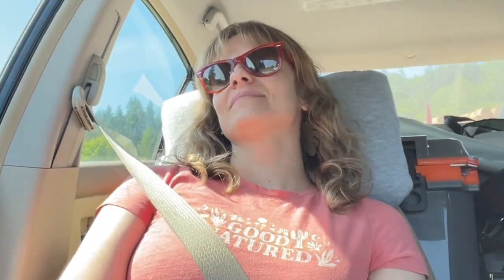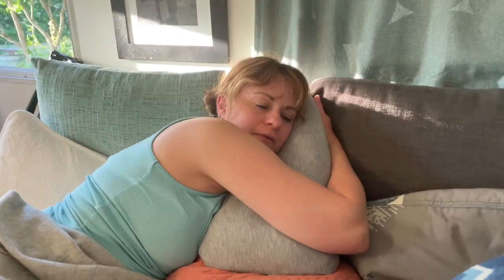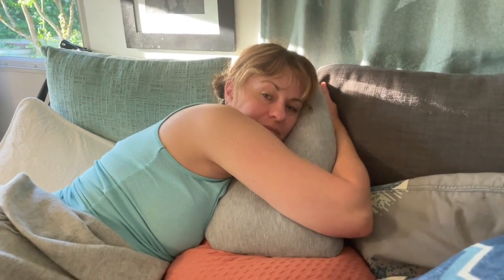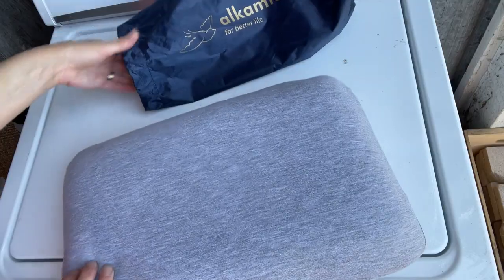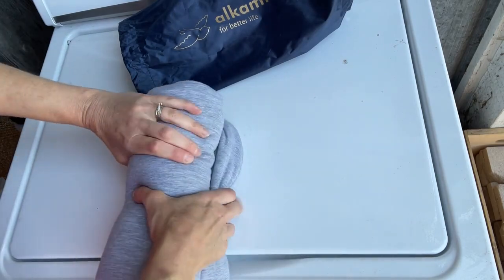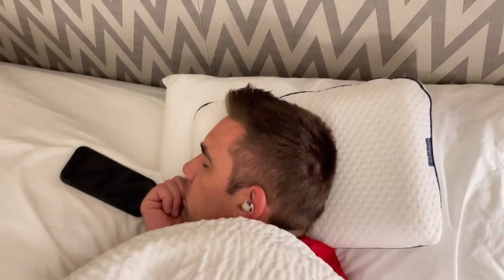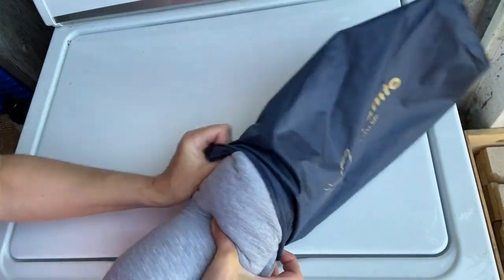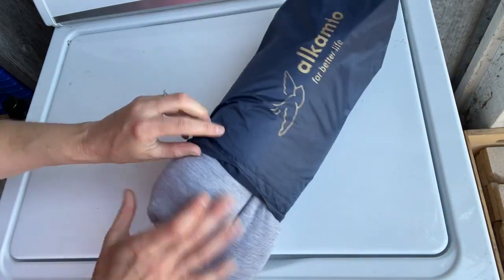alkamto Travel & Camping Pillows | Our Point Of View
Check Our New Website For Amazing Deals!

✔ LIGHT & EASY TO PACK - Easy to carry pillow around for all kinds of trips (like camping / fishing / backpacking / hiking / beach / festival) its lightweight design and travel case with extra cotton cover. Compressible and self-inflatable, easily be fitted inside its compact and small travel bag and rises up to its full shape once taken out in a matter of seconds. Ideal to take on airplanes, trains and cars or for outdoor activities along other camping gear, hiking and travelling accessories.
✔ COMFORT LIKE AT HOME - Our specially developed luxury viscoelastic memory foam pillow adapts perfectly to the contours of your head and neck, giving you all the soft comfort and support of your home pillow while on your travels, even while staying at hotels. The square, flat shape is versatile, which ensures maximizing comfort and rest no matter the position. No more uncomfortable inflated / blow up pillows, and no more stiff neck or shoulder pain when waking up!
✔ PREVENTS SWEATING - Features ventilation holes, allowing fresh air to flow throughout the pillow and sweat to be drained from the surface - say goodbye to night sweats!
✔ HEAT REGULATING - The heat-regulating fibers in the cover provide heat management - dissipating heat when you are cold and draining it when you are hot - maintaining an ideal temperature throughout the night
✔ Made according to the OEKO-TEX standard with natural materials. Cover washable at 40 ° C